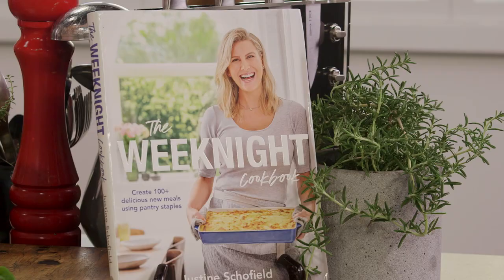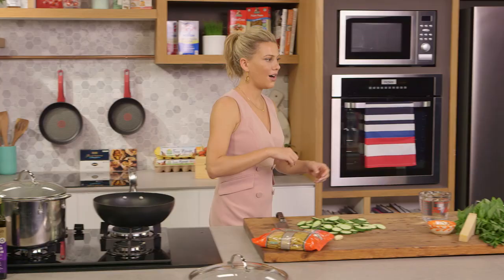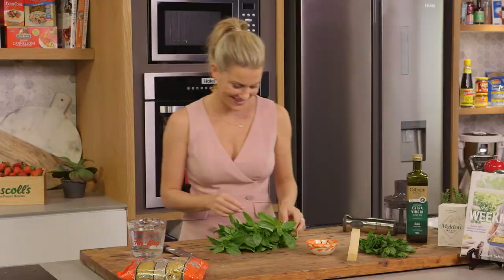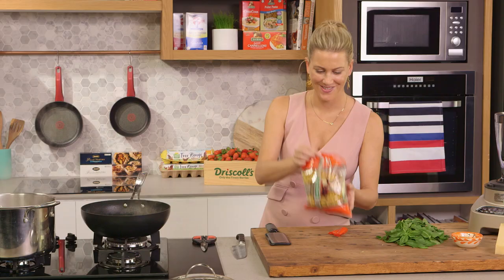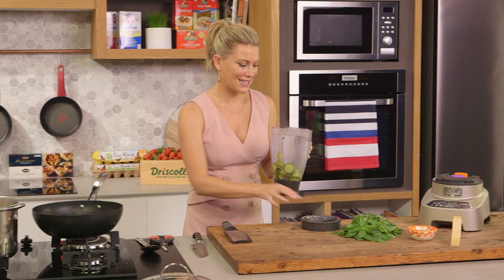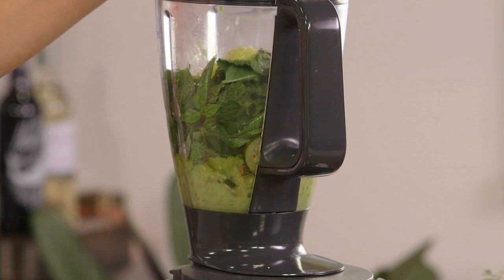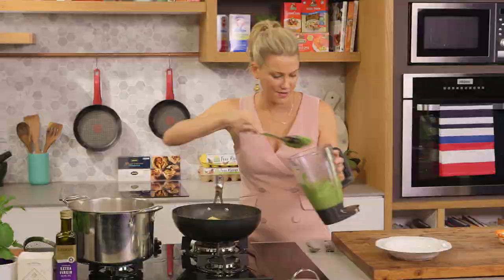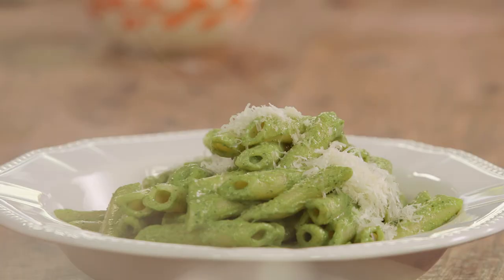Penne with Zucchini Crema | Everyday Gourmet S9 EP07